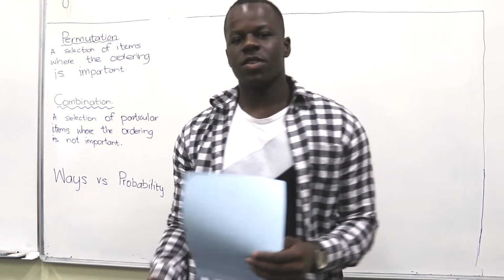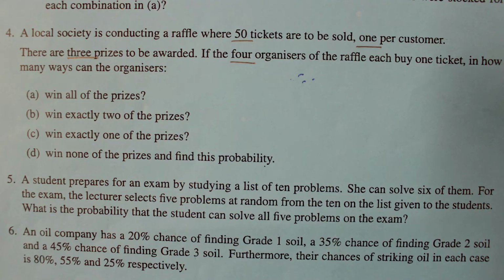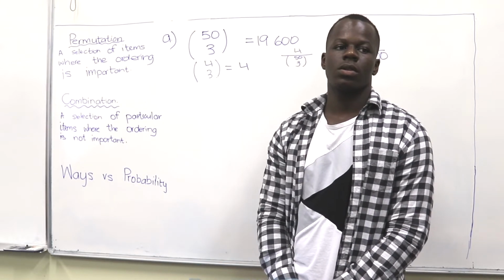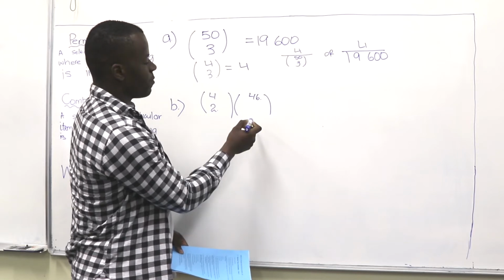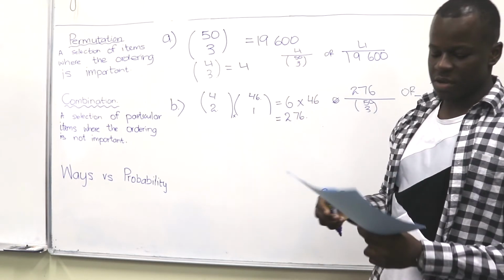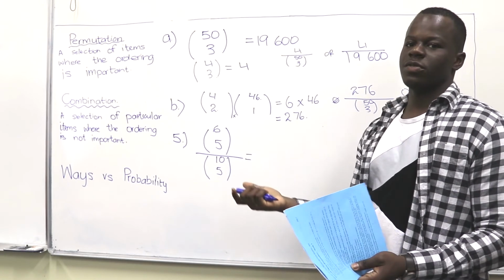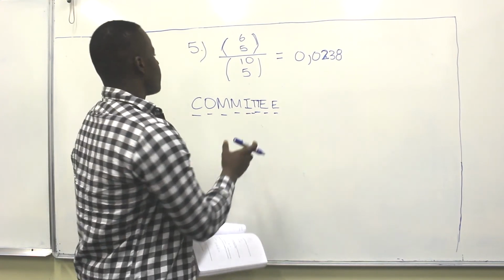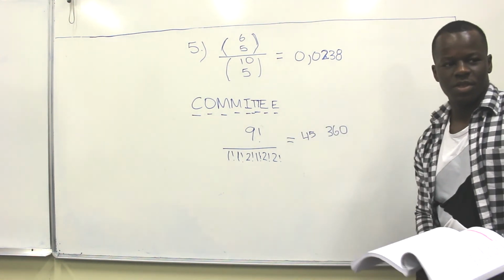Counting Rules (Combinations and Permutation)